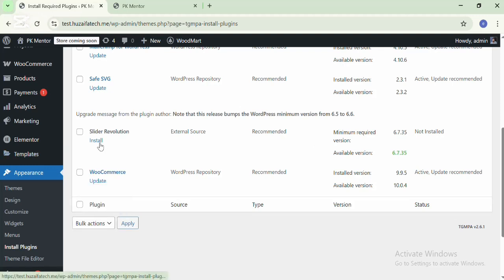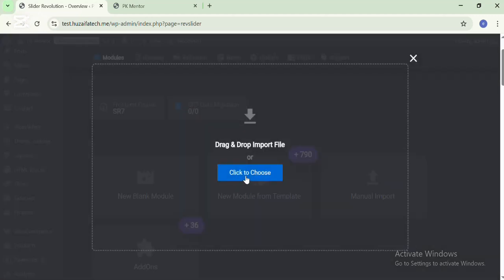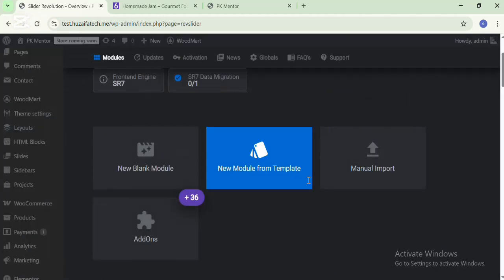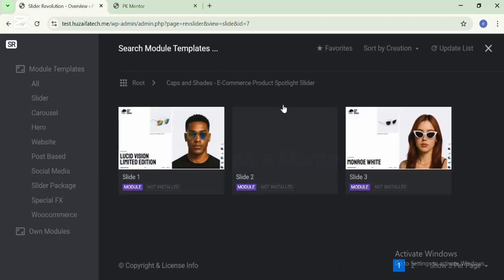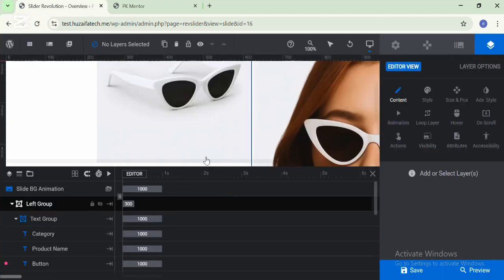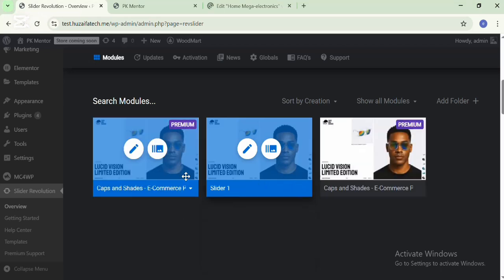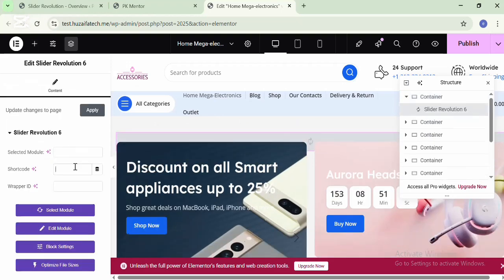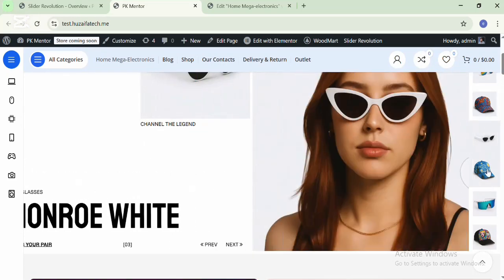Unlock Slider Revolution Premium Templates in WordPress (Full Step-by-Step Guide)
Want to use Slider Revolution Premium Templates in WordPress?
In this video, I’ll show you how to unlock and import premium templates, whether you’ve purchased the plugin from CodeCanyon, got it bundled with a theme, or are using a GPL version for testing.

What You’ll Learn:

What are Slider Revolution Premium Templates

How to activate with a purchase code

Why bundled versions don’t include premium templates

Step-by-step guide to import and customize templates

My personal workflow using a GPL version (with official Envato business access)

Where to get help and support if needed

No coding needed — just plug, play, and design with ease.